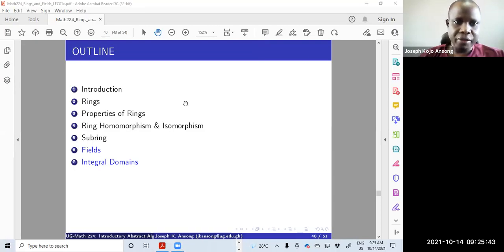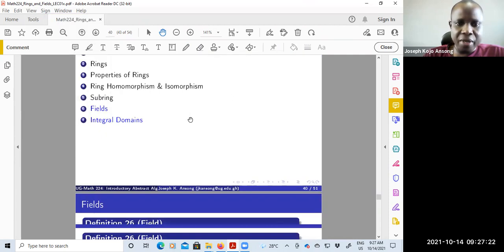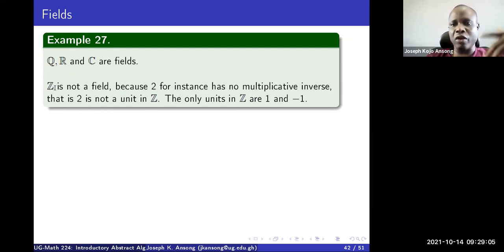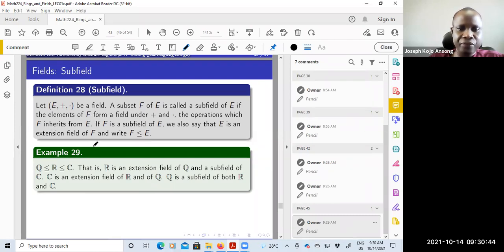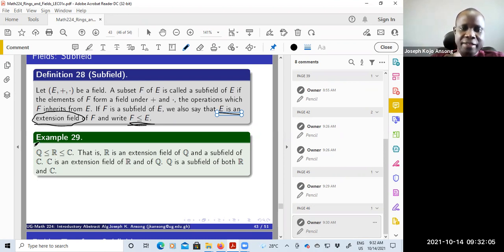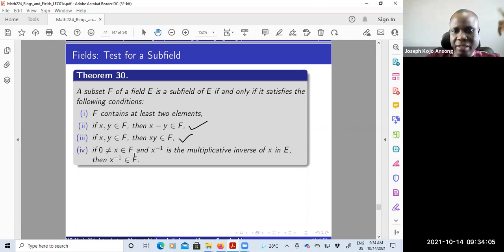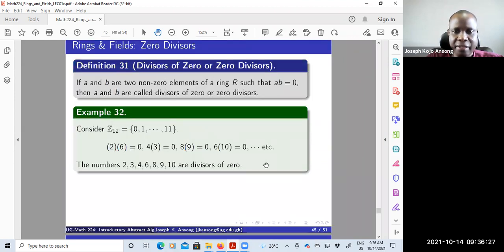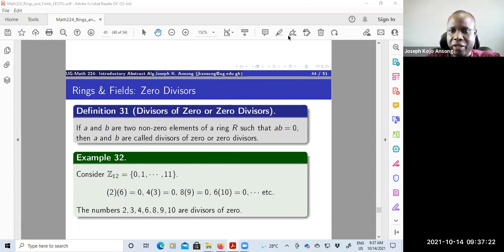MATH224-LEC21: Fields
Abstract algebra: This video discusses the concept of a field; as a commutative division ring.